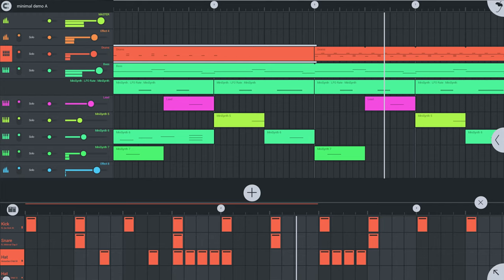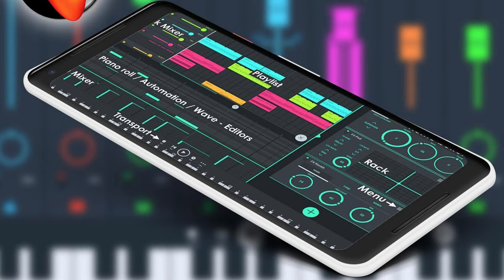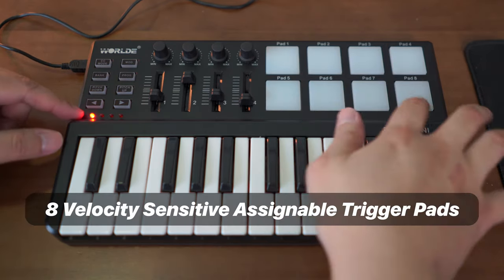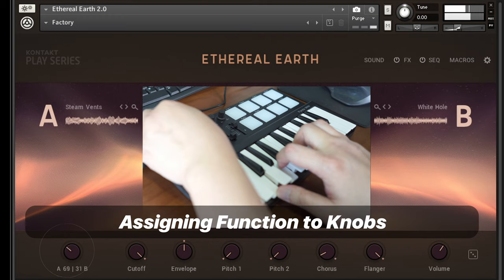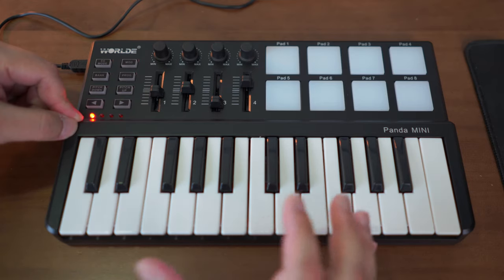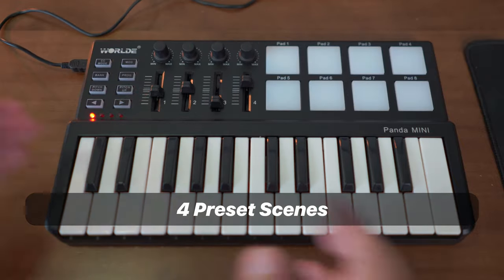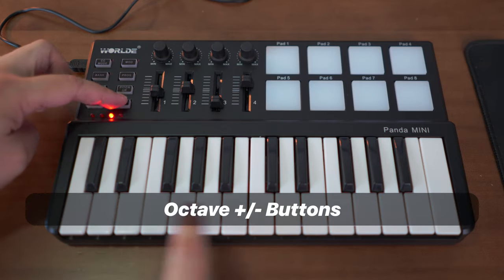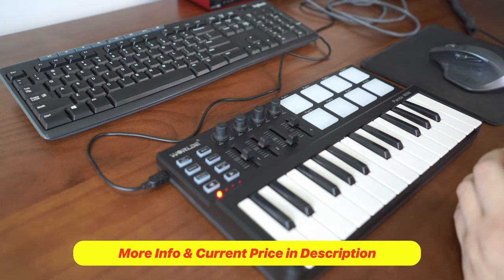The $50 MIDI Keyboard Aspiring Music Producer Should Start With | Worlde Panda Mini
🎹 Free YangQin Download